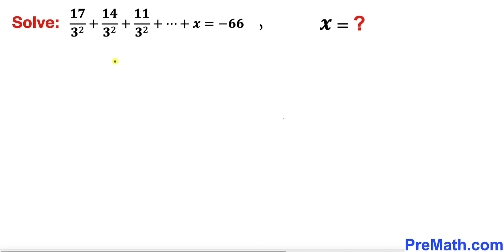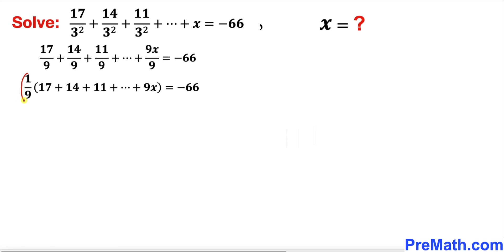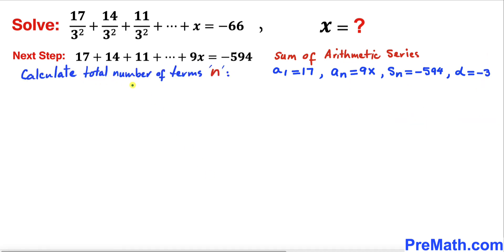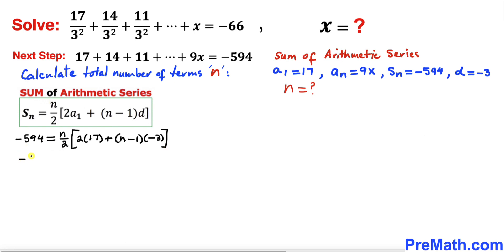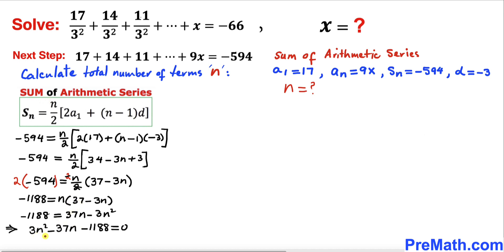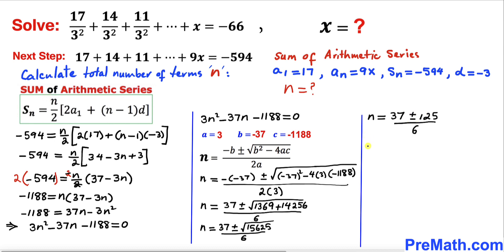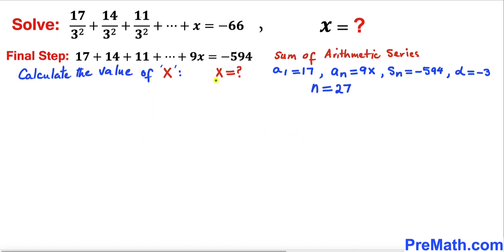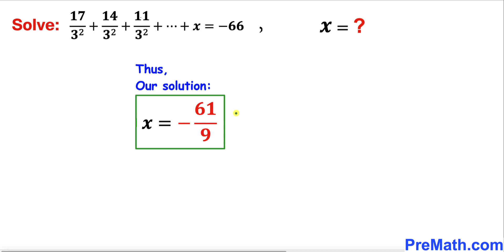Mathematical Olympiad | Solve for X in this Arithmetic Series | Math Olympiad Training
Can you Solve for X in this given Arithmetic Series? Use Arithmetic Sequence and Progression SUM formula to solve the problem. Step-by-step tutorial by PreMath.com

PreMath PreMath.com MathOlympics HowToThinkOutsideTheBox ThinkOutsideTheBox HowToThinkOutsideTheBox?

math olympics
olympiad exam
math olympiada
British Math Olympiad
blackpenredpen
olympics math
olympics mathematics
Number Theory
mathcounts
math at work
exponential equation
pre math
Olympiad Mathematics
Competitive Exams
Competitive Exams
imo
Common difference
Arithmetic Series
Arithmetic Sequence
Arithmetic Progression
Arithmetic Sequences
Arithmetic Progressions
Sum of Arithmetic Series
premaths